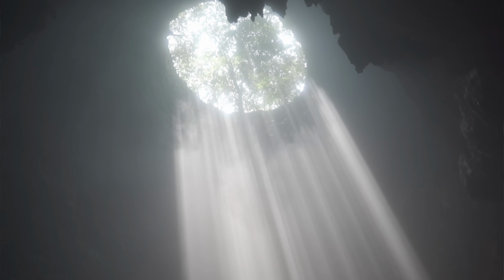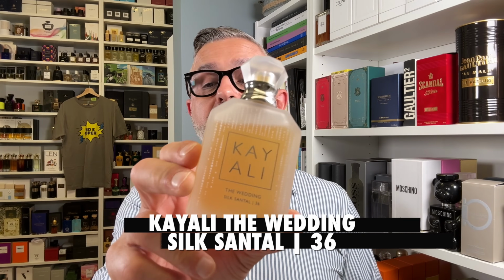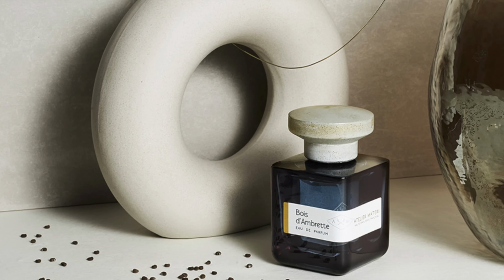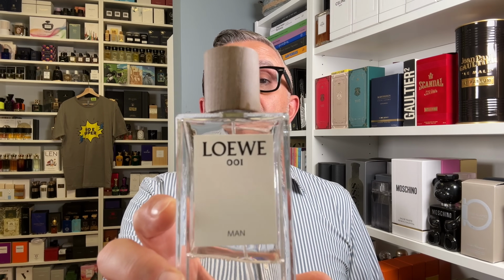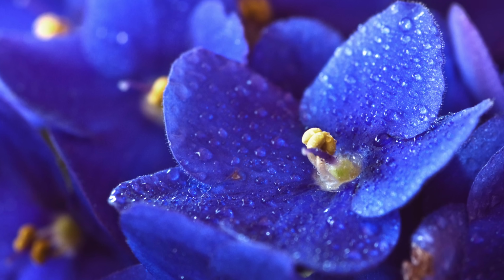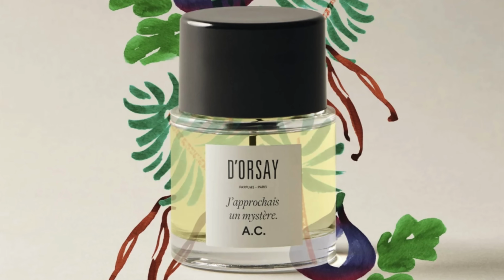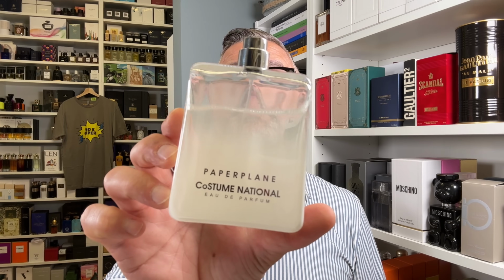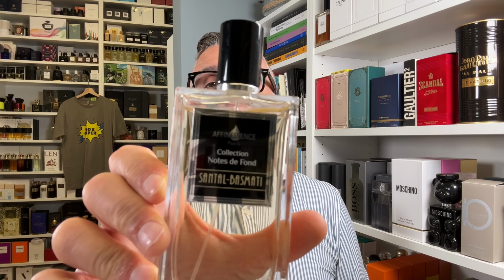The Ultimate Guide to WOODY POWDERY/MUSKY FRAGRANCES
Looking for the ultimate guide to woody powdery/musky fragrances? Look no further! In this video, we'll explore the best woody fragrances on the market and help you find your perfect scent. Woody fragrances lean on the powdery and or musky direction. Do you have a favorite woody fragrance in this style? Please add a comment here. :)

00:00 INTRO
01:07 SCENTCLUB KIT #11
02:15 DIOR HOMME PARFUM: Florentine Iris, Ceylonese Sandalwood, Leather, Ambrette, Agarwood
03:14 LES EAUX PRIMORDIALES IRIS PALLADIUM: Iris, Mugwort, Cilantro, Guaiac Wood, Cedar
04:42 AJMAL CASHMERE MUSC: Musk x 3, Cashmeran, Saffron, Ylang-Ylang, Cedar, Jasmine
05:53 KAYALI THE WEDDING SILK SANTAL | 36: Vanilla, Sandalwood, Sugared Musk, Amber Woods
06:46 KAYALI THE WEDDING VELVET SANTAL | 35: Sandalwood, Benzoin, Tea Leaves, White Musk
07:40 ATELIER MATERI BOIS D'AMBRETTE: Ambrette, Angelica, Amyris, Sandalwood, Musk
08:57 LOEWE 001 MAN: Violet, Carrot Seeds, Ambrette, Musk, Cypress
10:01 J.U.S PARFUMS SUPERFUSION: ISO E Super, Immortelle, Heliotrope, Powdery Notes, Musk
10:54 FREDERIC MALLE DANS TES BRAS: Violet, Musk, Pine, Cashmeran, Heliotrope, Woods
12:14 ELLA K MUSC K: White Musk, Sand Lily, White Pepper, Salty Iris, Mangrove Driftwood, Vetiver
13:27 D'ORSAY J'APPROCHAIS UN MYSTERE A.C.: Australian Sandalwood, Cedar, Pepper Leaves, Fig
14:44 COSTUME NATIONAL PAPERPLANE: Cotton Flower, Oakmoss, Paper, Vetiver, Pepper, Incense
15:58 COMME DES GARCONS ZERO: Cedarwood, Bergamot, Musk, Haitian Vetiver, Rose Oxide
16:54 AFFINESSENCE SANTAL BASMATI: Sandalwood, Basmati Rice, Iris, Cashmeran Patchouli
18:06 CONCLUSION